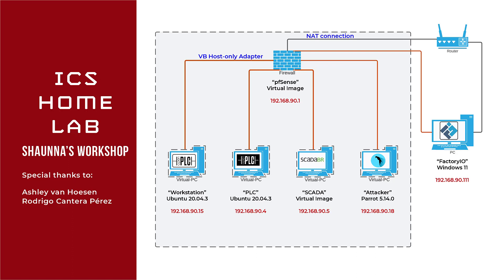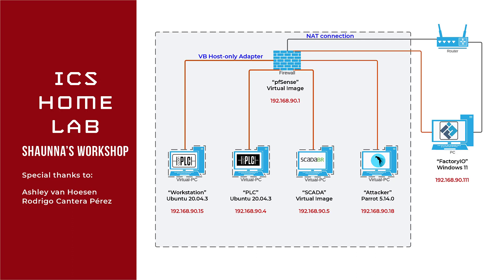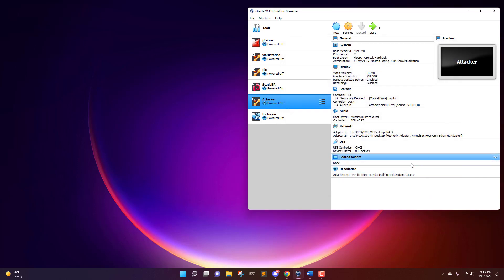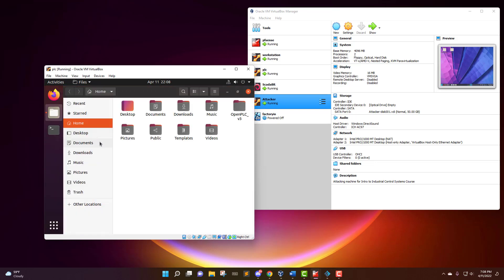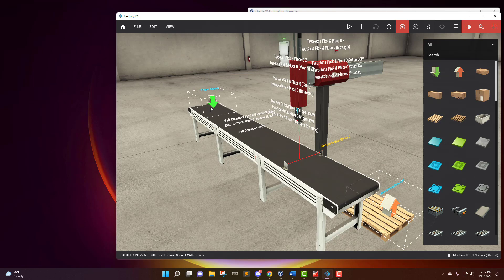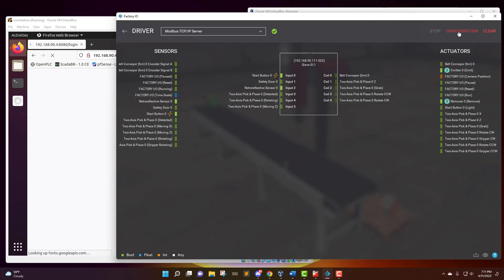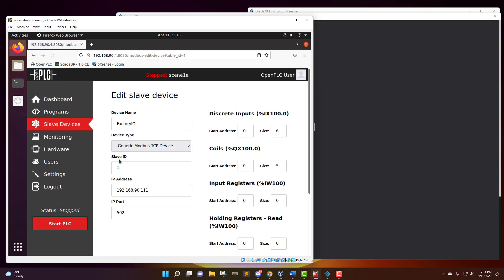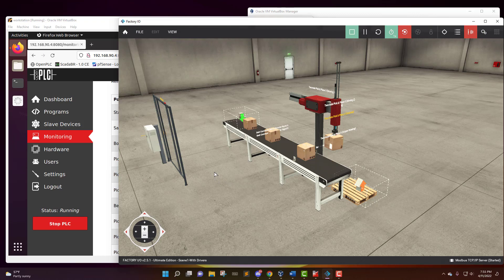ICS HomeLab for Pentesting - Overview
This is a lab I learned from Ashley van Hoesen during an Antisyphon training "Intro to Industrial Control Systems." I highly recommend the course, as it gives a foundational overview of the unique challenges to OT/ICS cybersecurity as well as hands-on labs like you see here. This is just an overview of the lab to show how it works. Future videos will show running PLC programming, reconnaissance, packet analysis, and attacking.